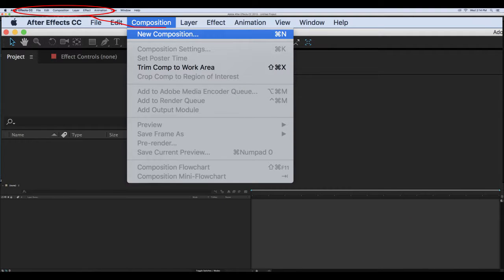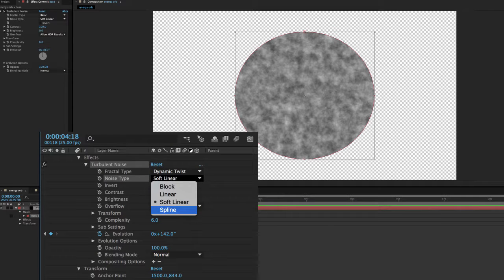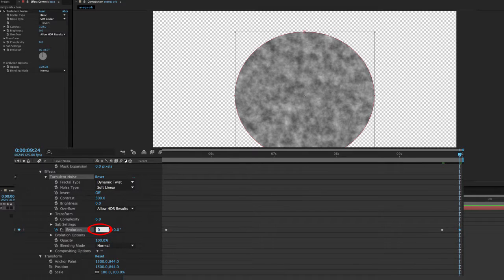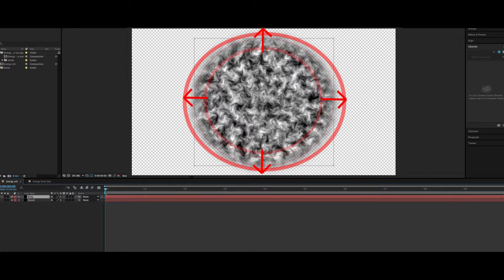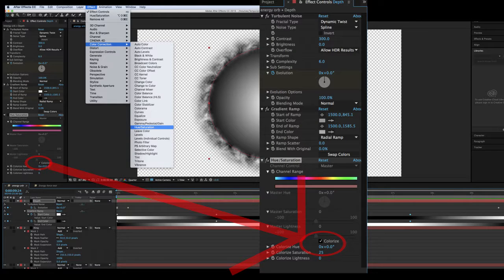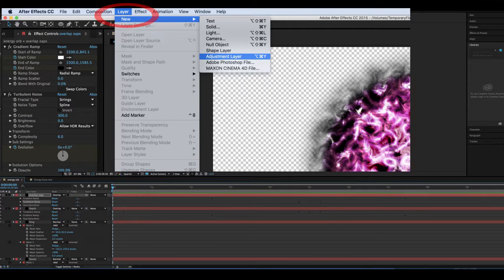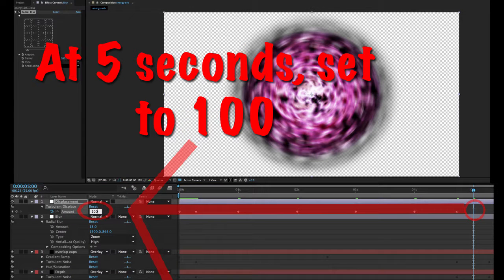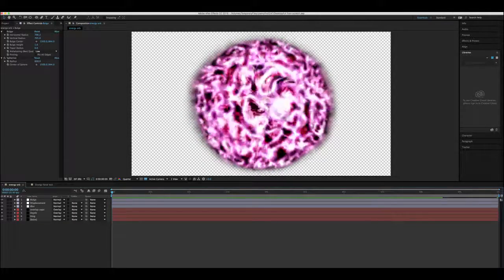Energy Orb Tutorial vid by Tom Scott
How to make an Energy Orb in After Effects CC (Mac OS).

Previous knowledge of After Effects required.
First tutorial, rough/conceptual.